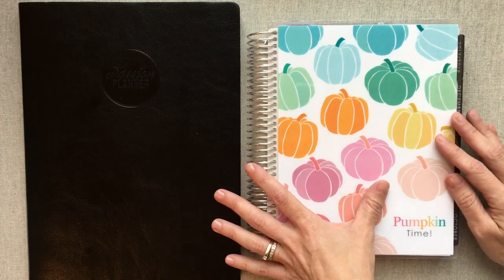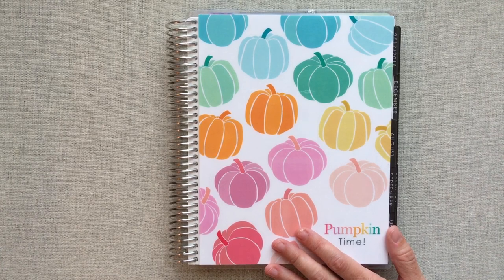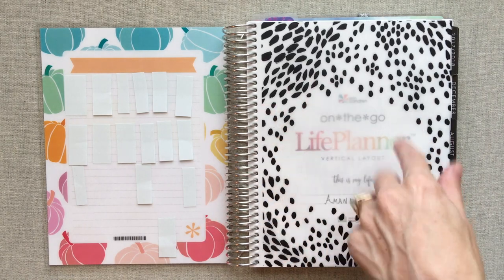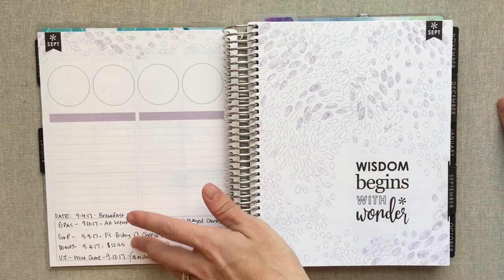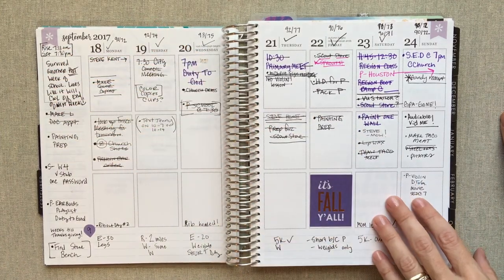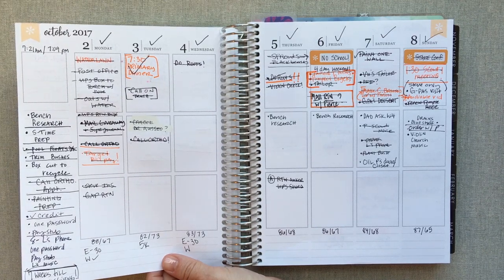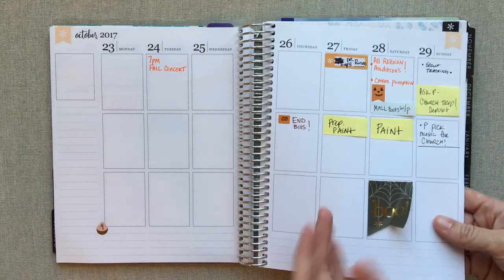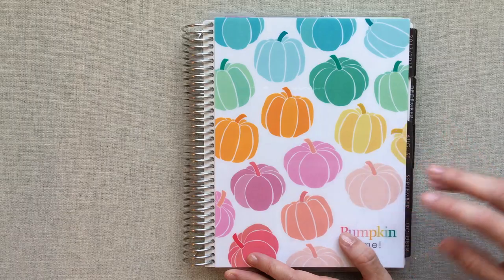The BIG Switch! {Passion Planner to Erin Condren}